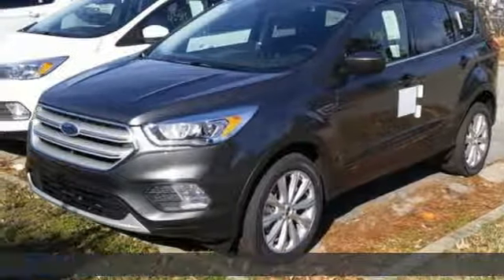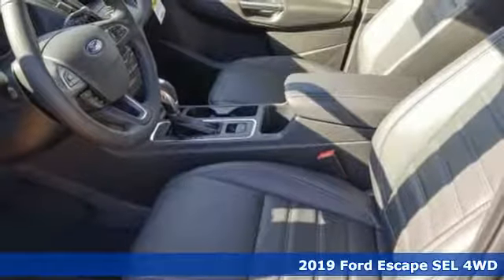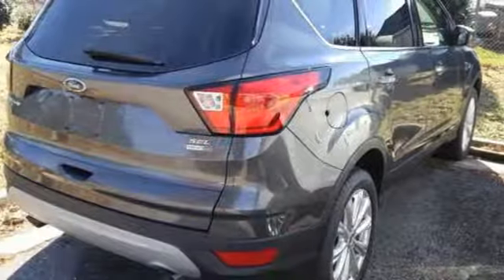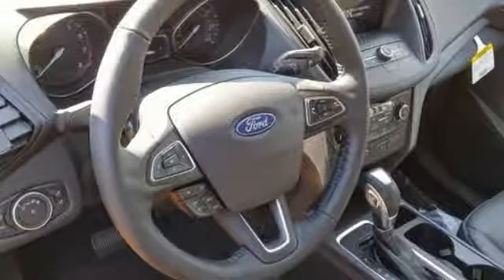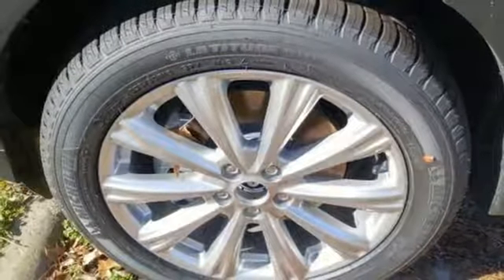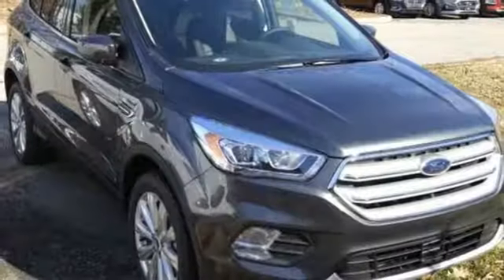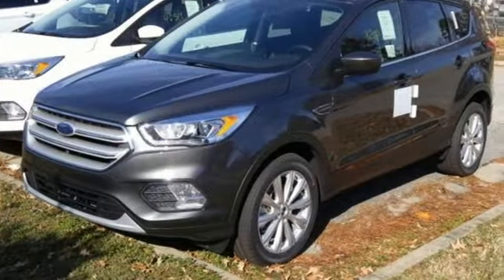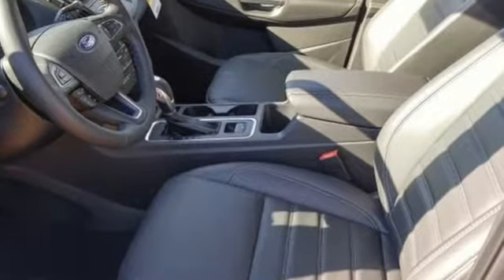New 2019 Ford Escape Newport News VA Hampton, VA #599110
Year: 2019
Make: Ford
Model: Escape
Trim: SEL
Engine: EcoBoost 1.5L I4 GTDi DOHC Turbocharged VCT
Transmission: 6-Speed Automatic
Color: Gray
Interior: Charcoal Black
Stock #: 599110
VIN: 1FMCU9HD3KUA81077

Address:
12896 Jefferson Ave